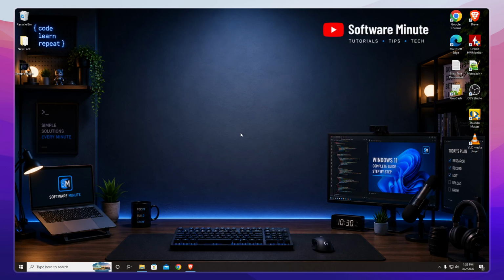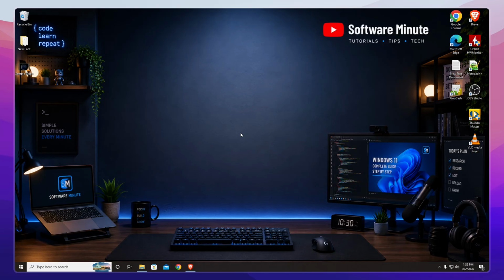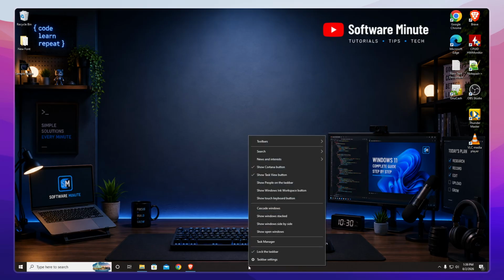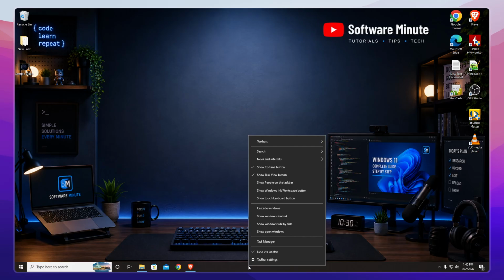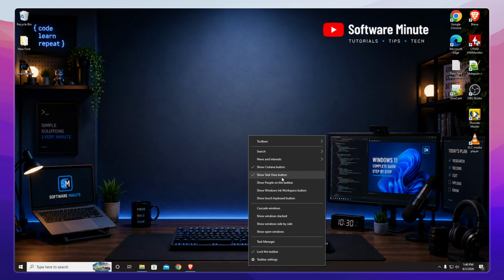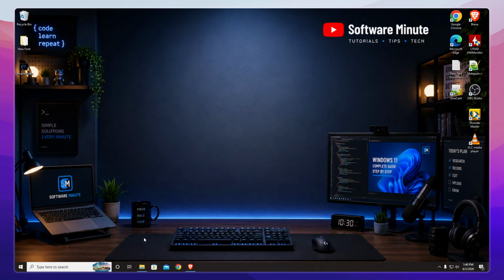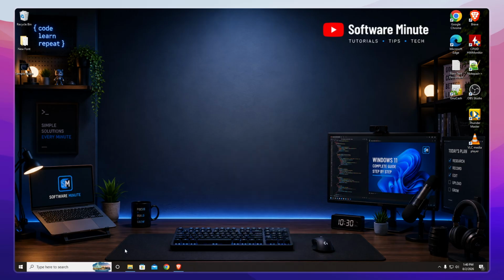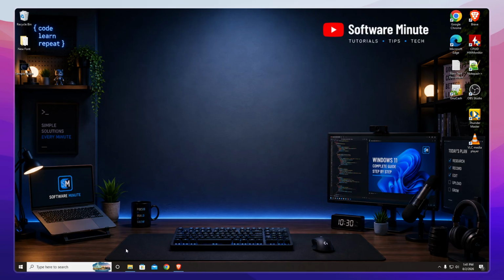How To Enable Or Disable Task View Icon In Windows 11 Taskbar | Tutorial 2026